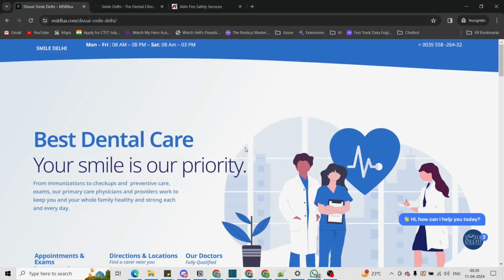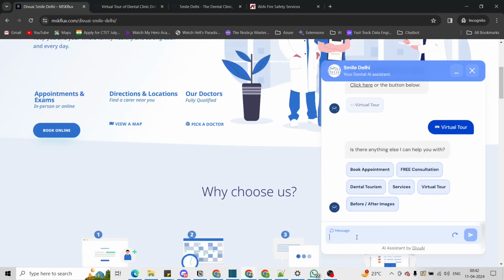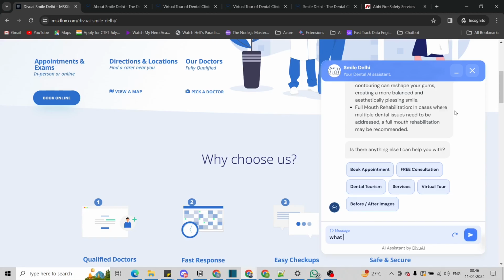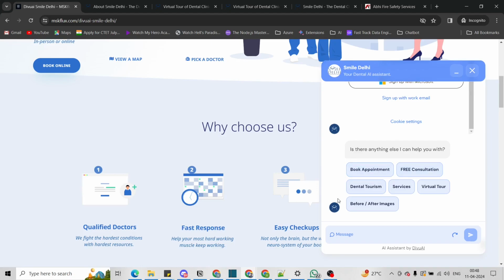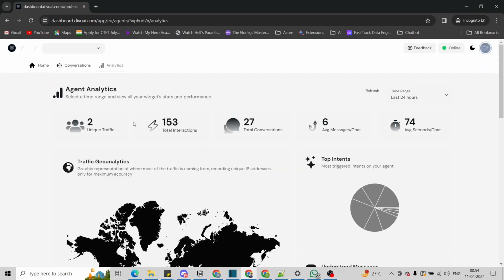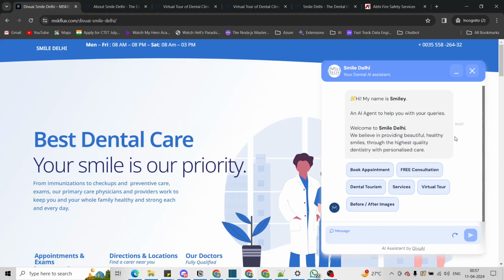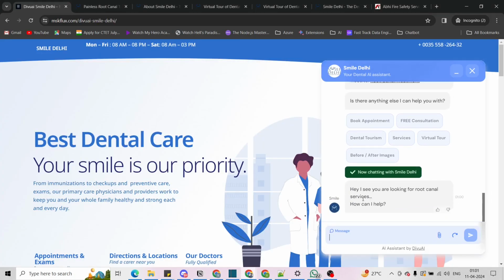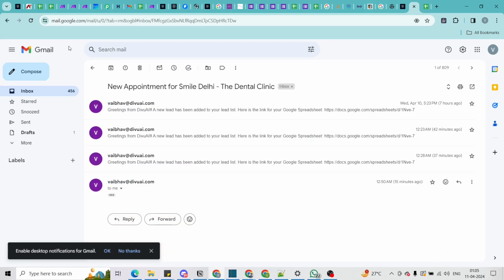Voiceflow X Voiceglow Dental AI Assistant | Dashboard | Gmail Automation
Demo of an AI conversational chatbot with lead generation and mail trigger automation through make.com built with Voiceflow & Voiceglow.